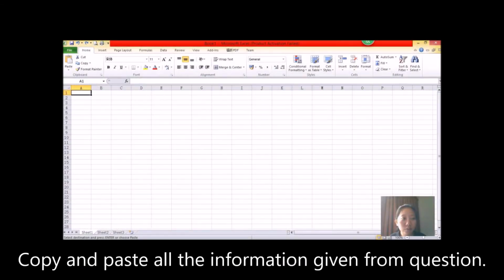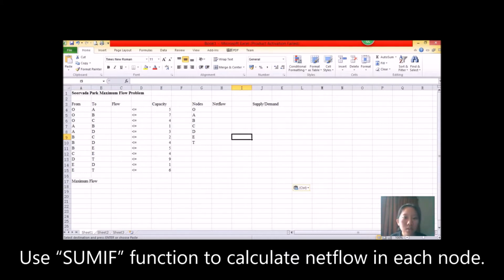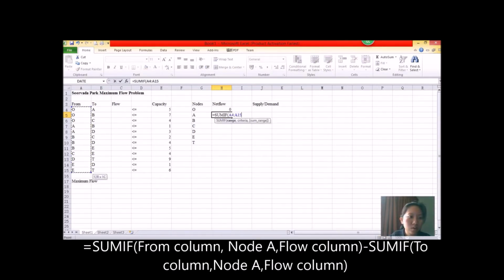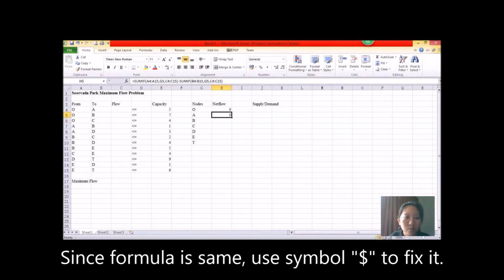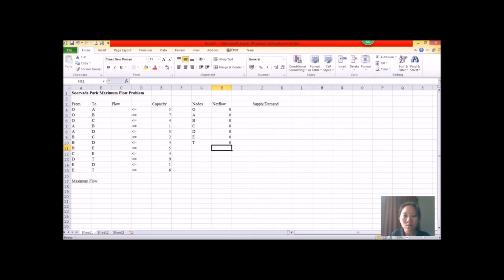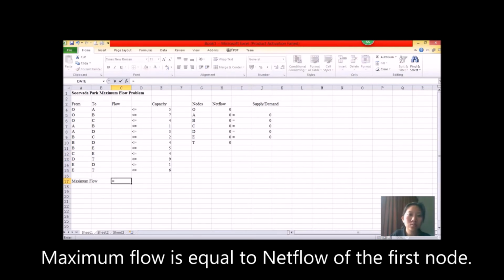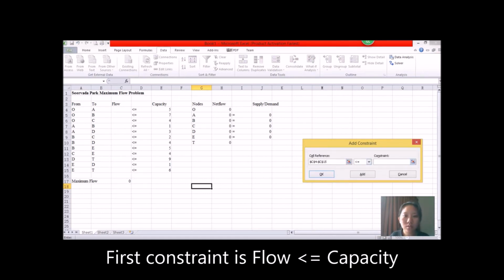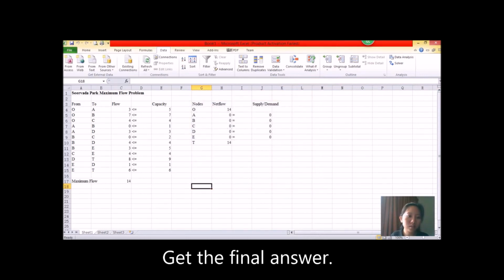Maximum Flow Problem 1 by Excel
A problem facing the Seervada Park management during the peak season is to determine how to route the various tram trips from the park entrance (station O) to the scenic wonder (station T) to maximize the number of trips per day. (Each team will return by the same route it took on the outgoing trip, so the analysis focuses on outgoing trips only.) To avoid unduly disturbing the ecology and wildlife of the region, strict upper limits have been imposed on the number of outgoing trips allowed per day in the outbound direction on each individual road. For each road, the direction of travel for outgoing trips is indicated by an arrow in Figure 1. The number at the base of the arrow gives the upper limit on the number of outgoing trips allowed per day.